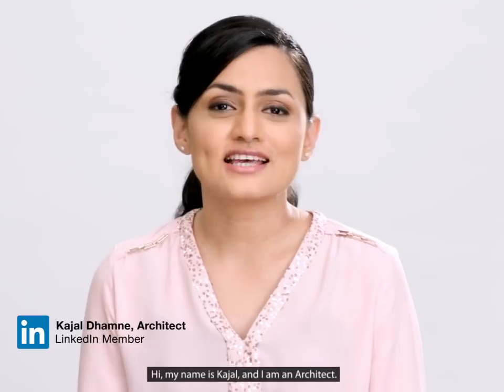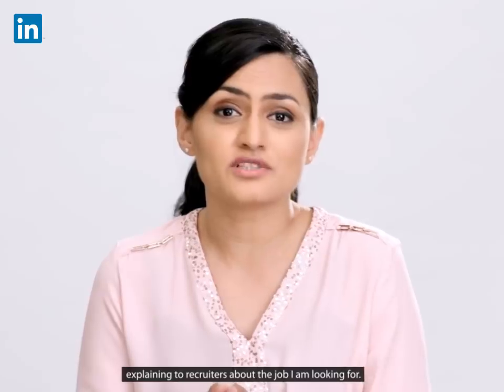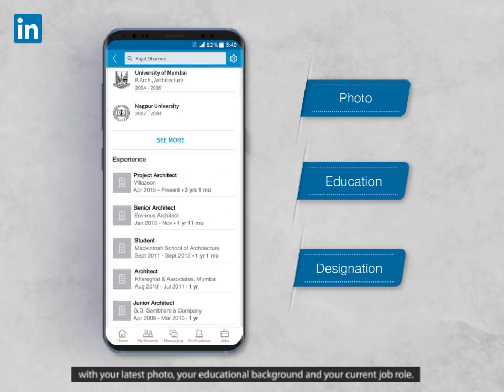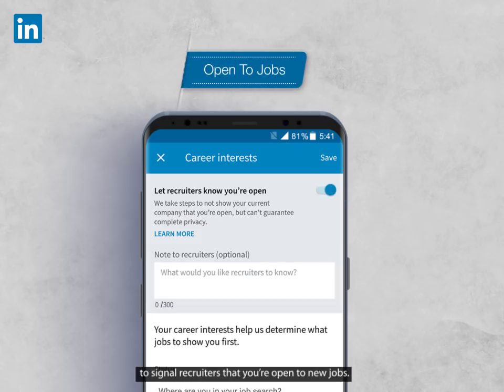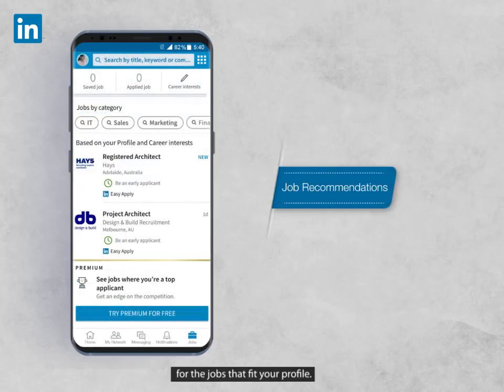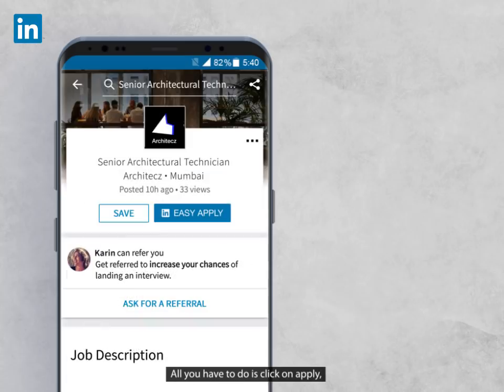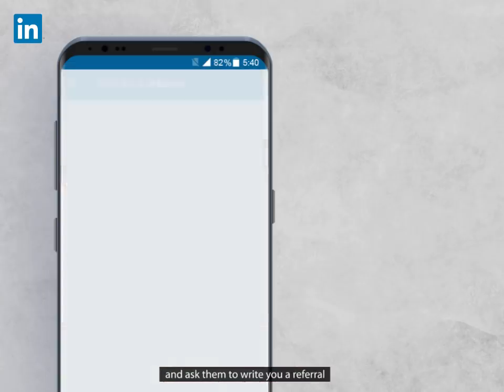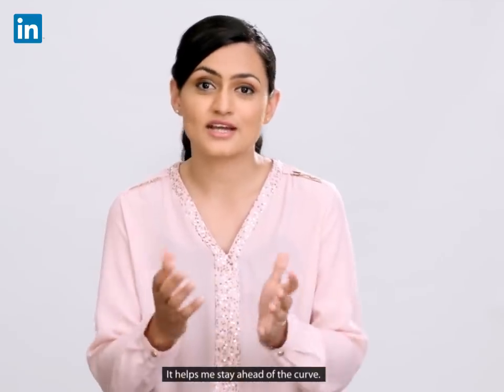A LinkedIn member’s guide to job search on LinkedIn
Kajal successfully used LinkedIn to find a job and advance her career. You can do it too. Learn how to find your next job using LinkedIn